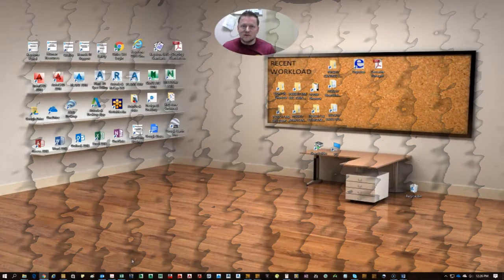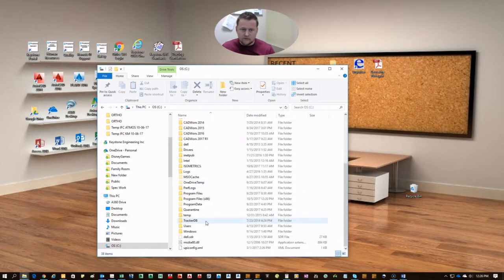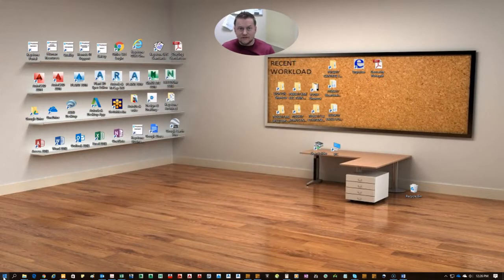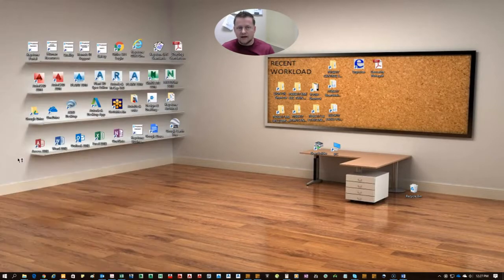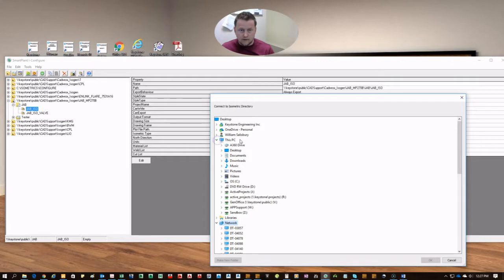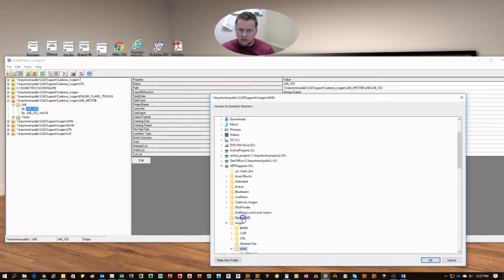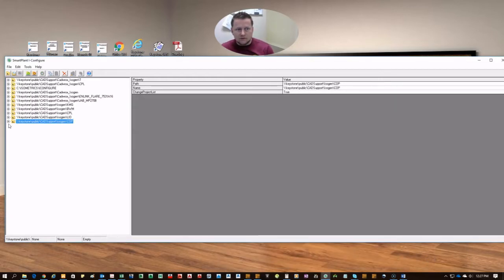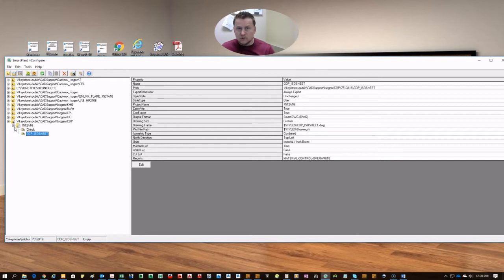Keystone Engineering - Setting up a ISOGEN style for CADWorx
A short training video for Isogen Style setup for CADWorx 2016+
Educational Video for free use by Drafting Book Design